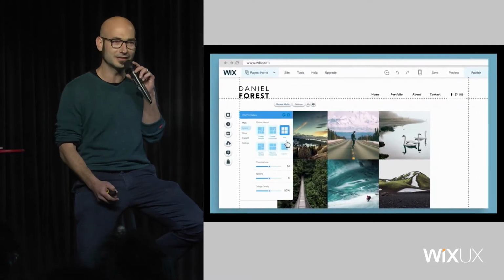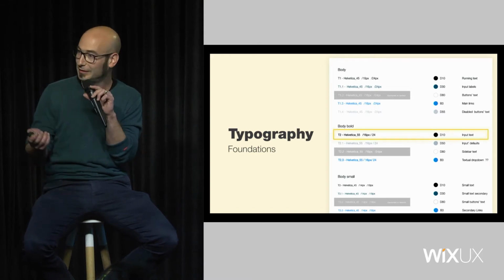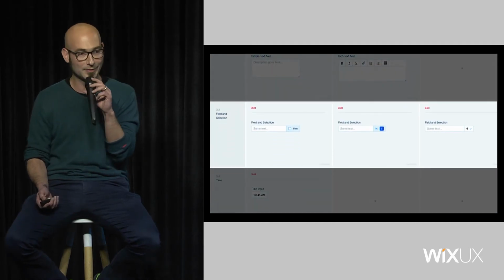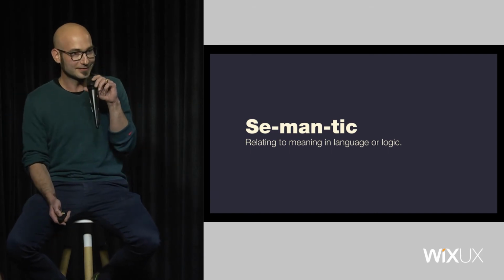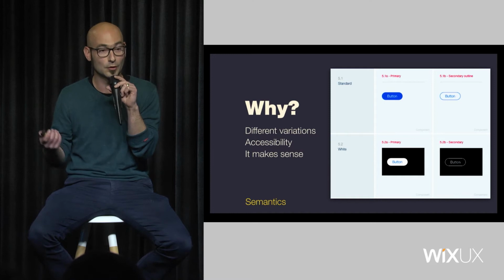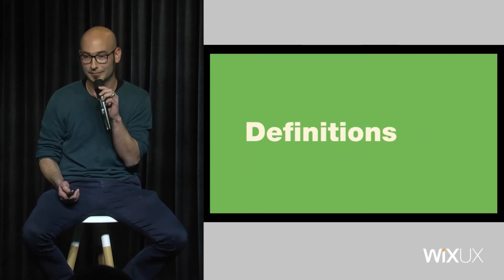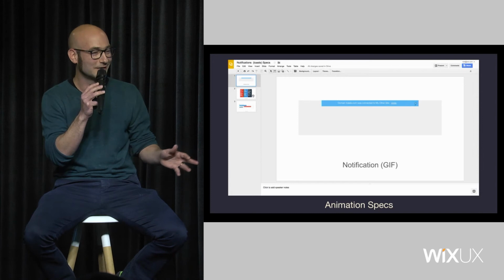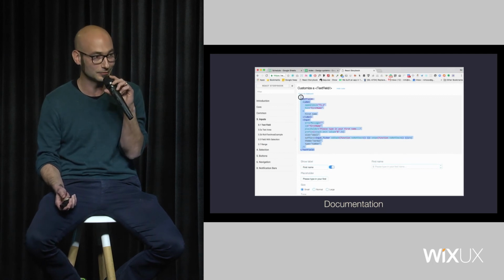Design Systems are Messy / Nir Kosover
Everyone is talking about design system these days. Nir will share insights from constructing a design system at wix, focusing on the challenges of implementing a system in a multi-product team company. Nir Kosover is a Manager at the Wix UX Studio.